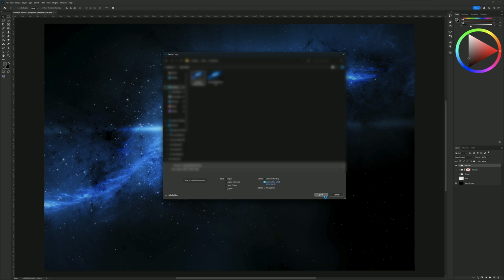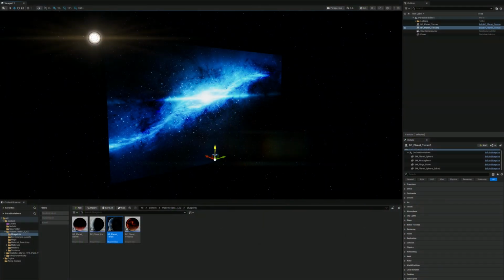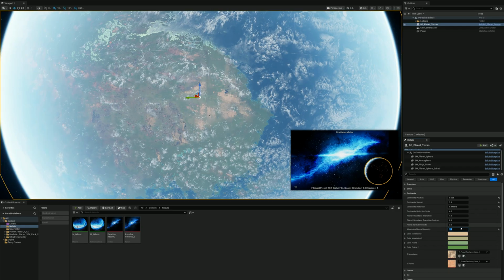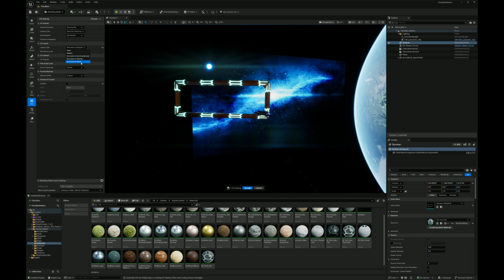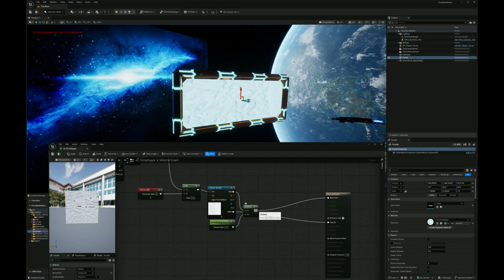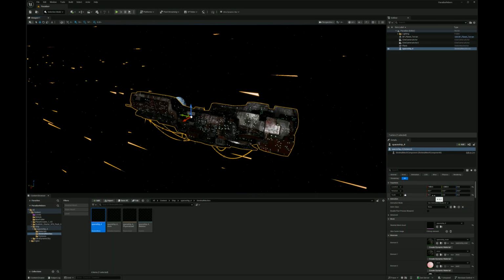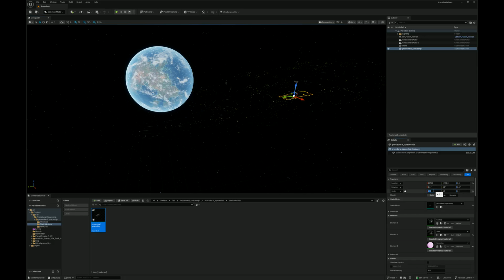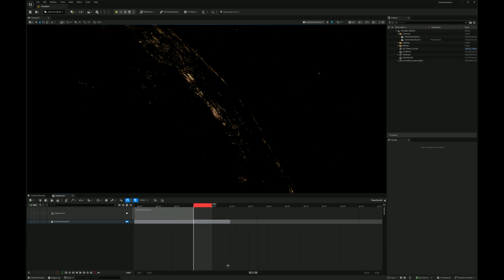How I turned 2D art into 3D in Unreal Engine 5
Follow along while I learn the world of 3D art by trying to turn my old 2D art into 3D.